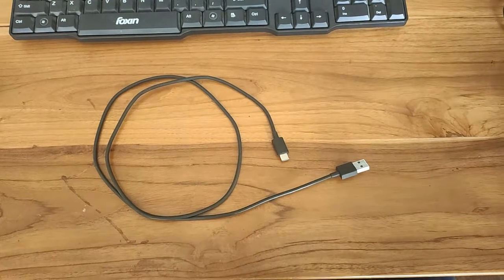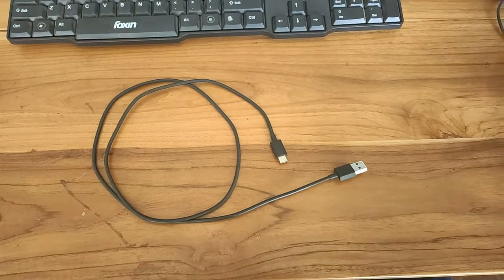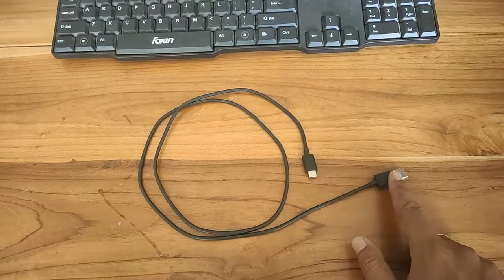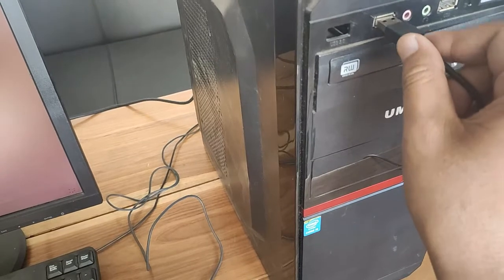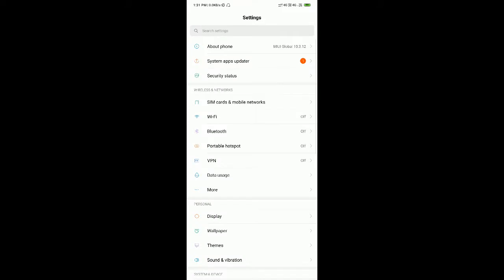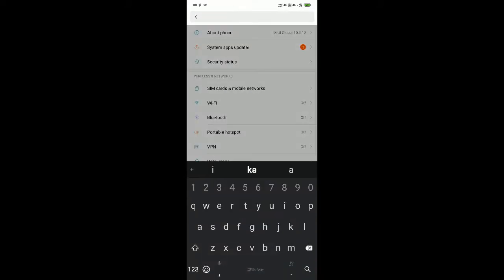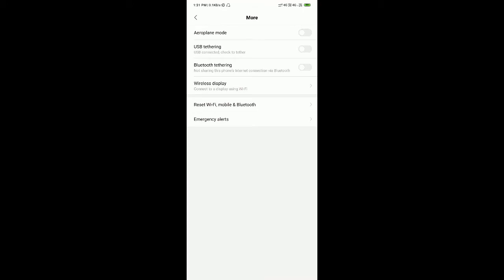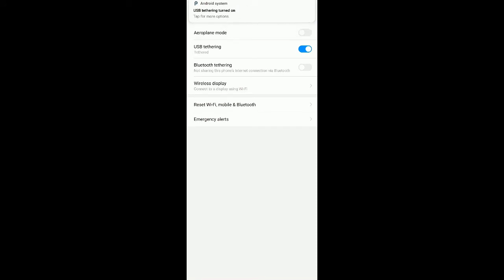Making internet available to computer using mobile's internet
How to make internet available using mobile to Ubuntu based machine. In this video we show how to connect mobile's internet to computer using "tethering" option in the mobiie